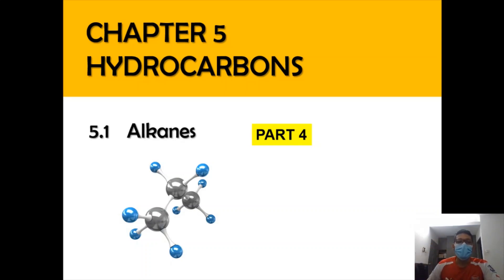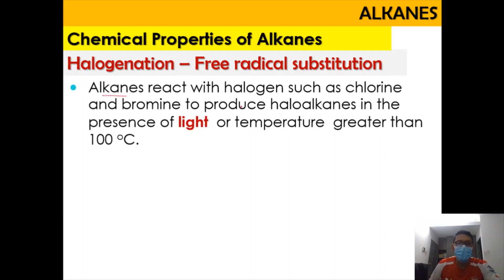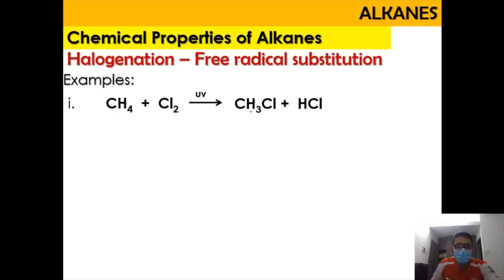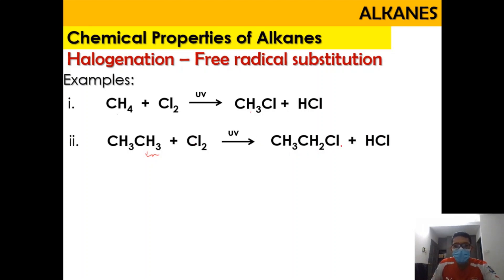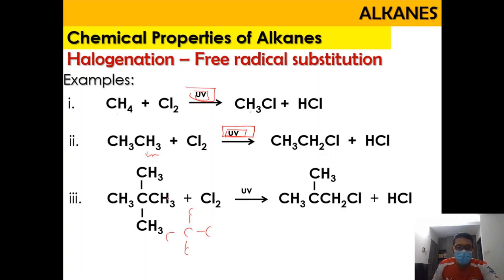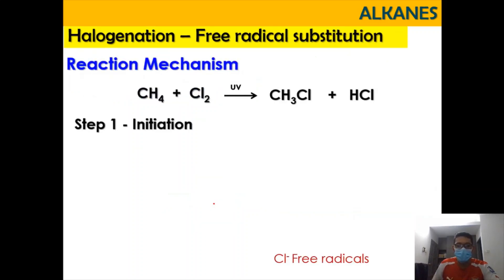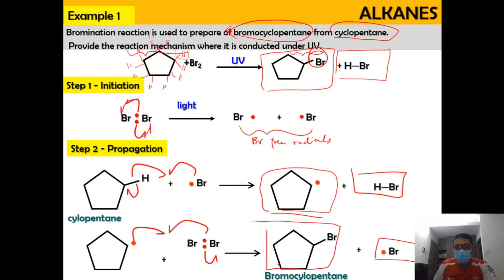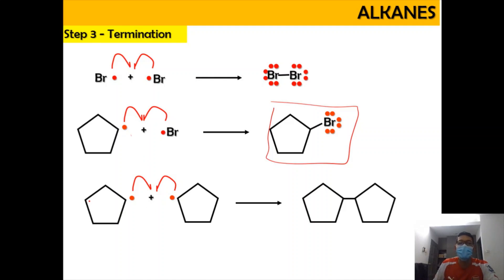SEM 2 - Matriculation Chemistry 5.1 Alkane [ PART 4]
0:00 - Introduction & Overview
0:55 - What is Halogenation & Free Radical Substitution?
3:15 - Reaction Mechanism of Free Radical Substitution
4:00 - Step 1
5:20 - Step 2
7:15 - Step 3
8:30 - Strength of C-H bond
10:00 - Example 1
14:45 - Example 2